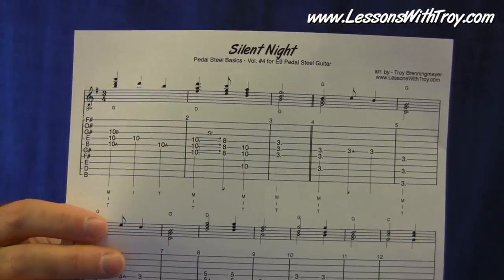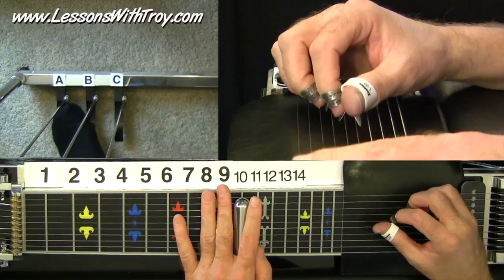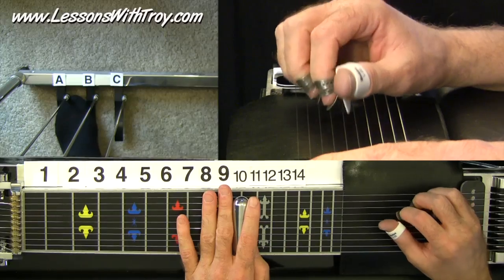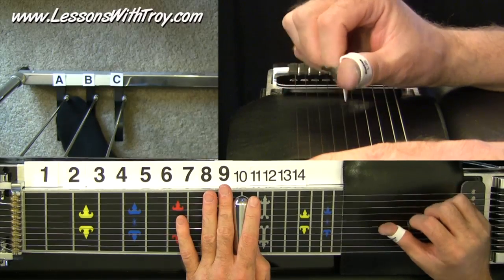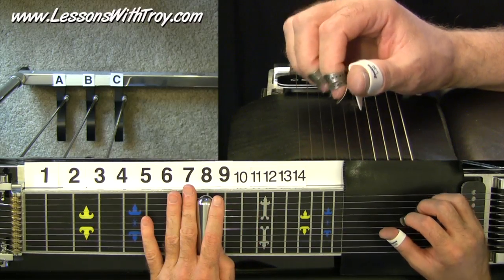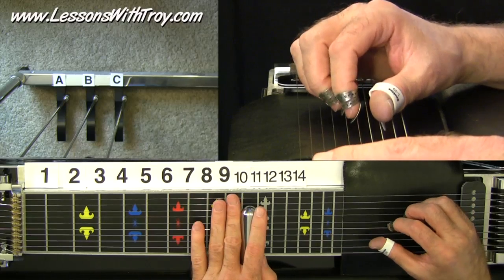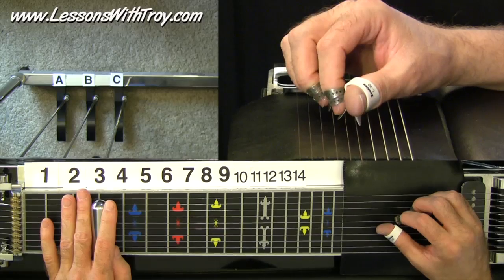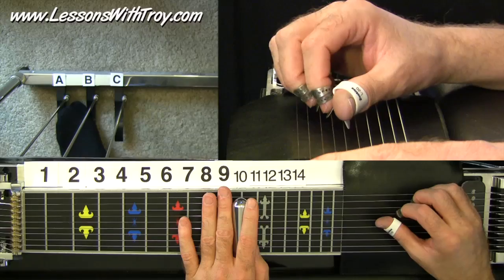PEDAL STEEL BASICS - Vol. #4 - SILENT NIGHT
- For Full Lesson + Tablature + Jam Tracks + Performance Tracks